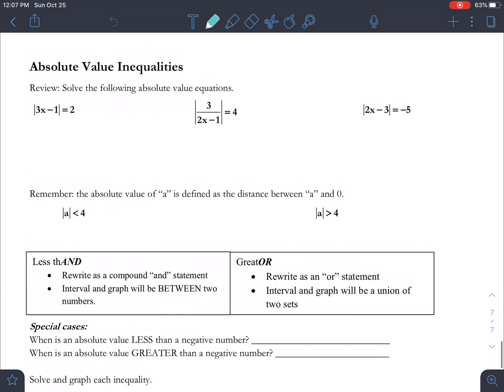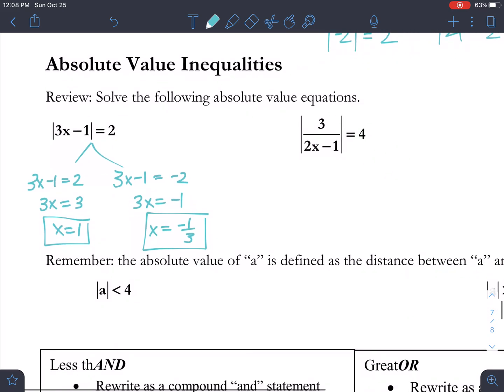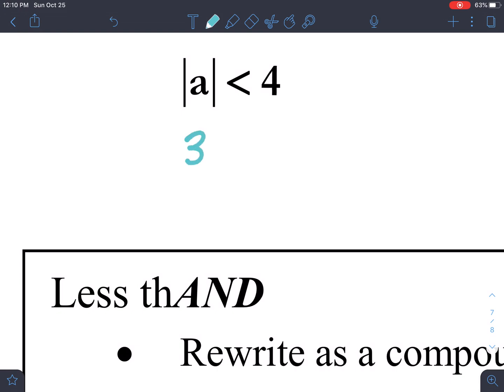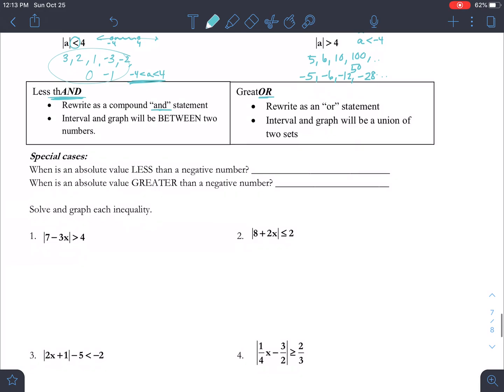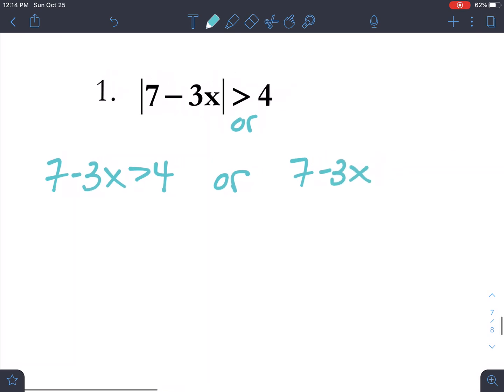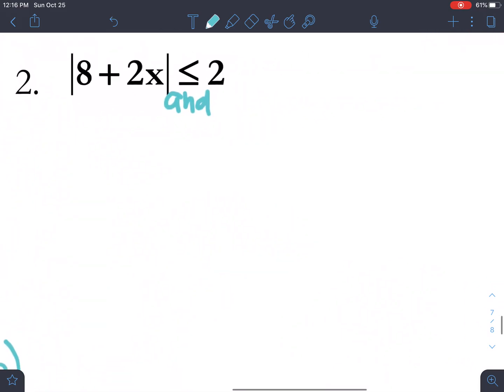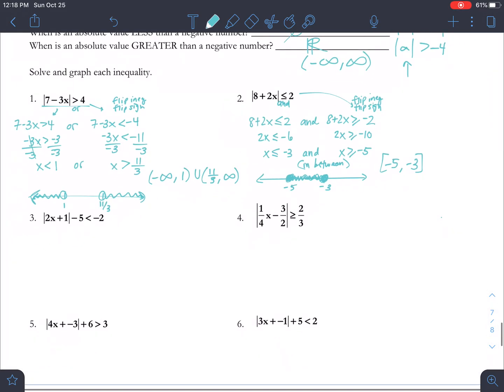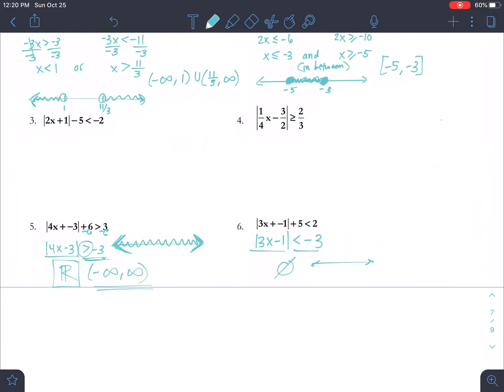Algebra 2 Absolute Value Inequalities Notes Video